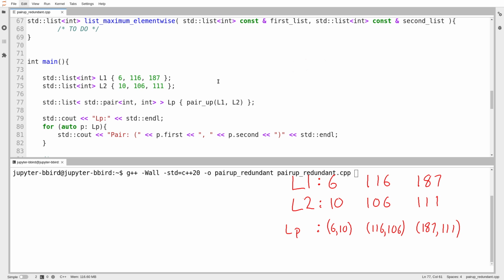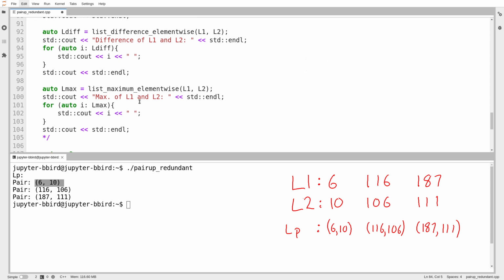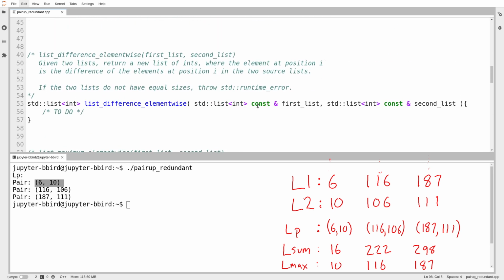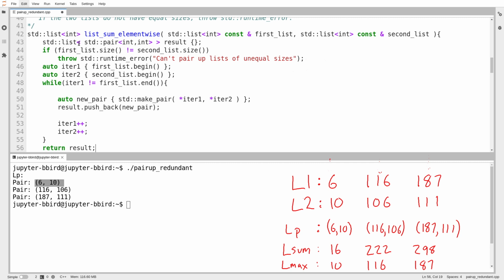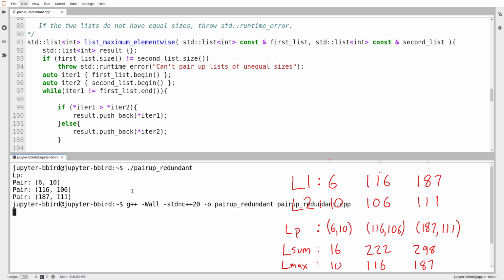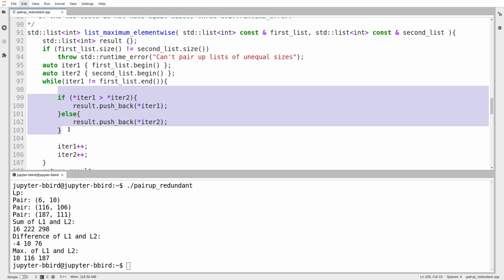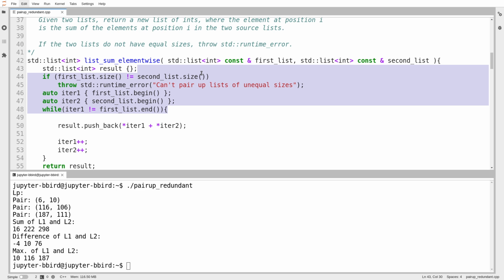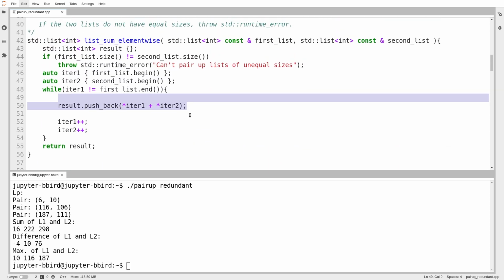C++ Programming (Spring 2022) - Lecture 12.01 - Motivating Example: Pairing up Elements